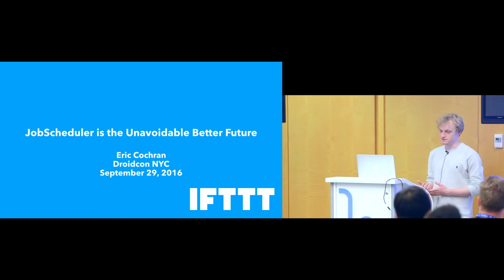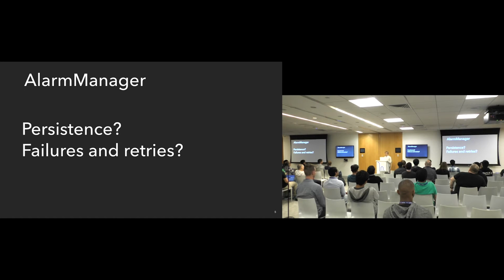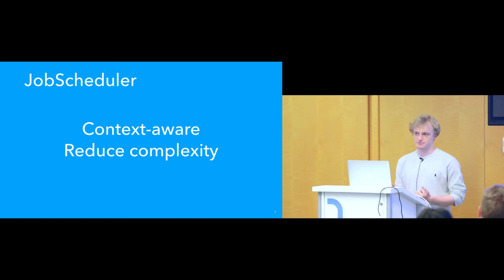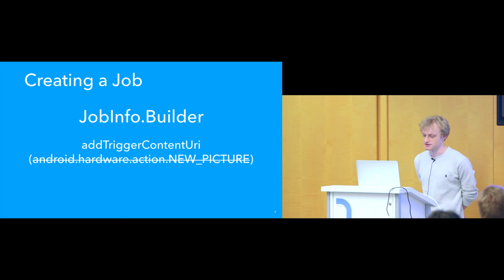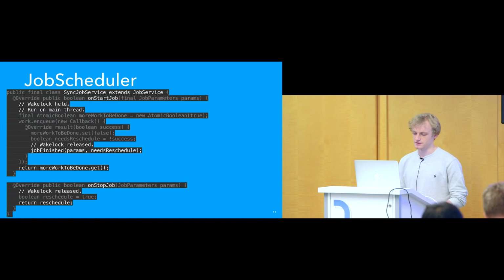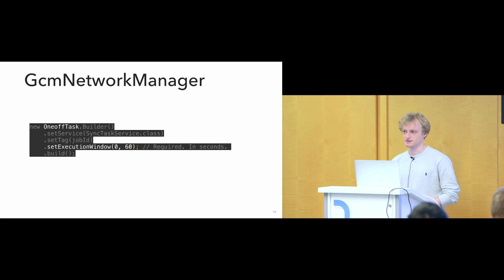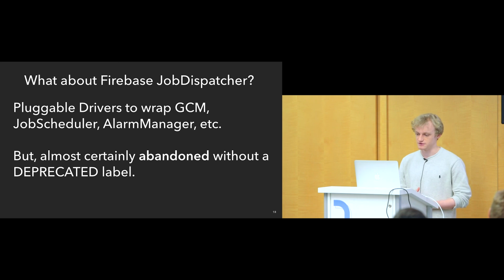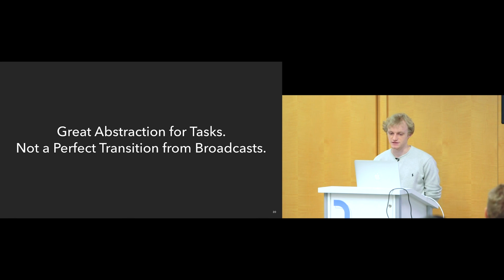Droidcon NYC 2016 - JobScheduler is the Unavoidable Better Future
Eric Cochran, IFTTT
Persistent job scheduling implementations are going in nearly all our apps. On Android, we have AlarmManager and JobScheduler APIs. With Google Play Services, we also have GCM Network Manager and the upcoming Firebase JobDispatcher libraries. We will briefly discuss AlarmManager and its limitations as well as JobScheduler and its niceties, for those new to the API. GCM Network Manager and its usecases will be the core of this talk, and then we will cover the current abstractions that Firebase JobDispatcher gives us. GCM Network Manager is going to be unavoidable in the near future of Android development. Statically registered implicit BroadcastReceivers are going to be no-oped in coming releases. (The NEW_PICTURE action already is no-oped in 7.0.) At IFTTT, we rely on a lot of these broadcasts to run Triggers reliably, and we are now planning for the future with GCM Network Manager to continue delivering consistently great experiences for our users. The removal of these implicit broadcasts is a great push to update to persistent job scheduling!